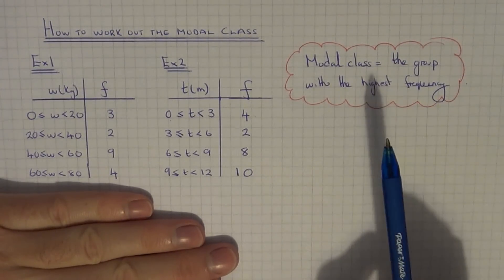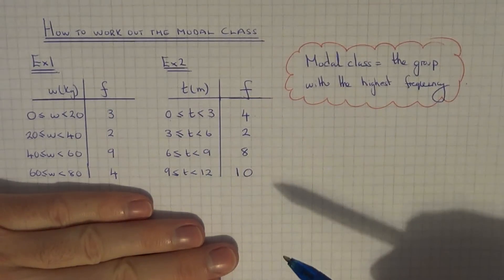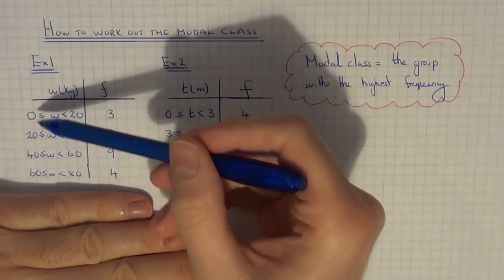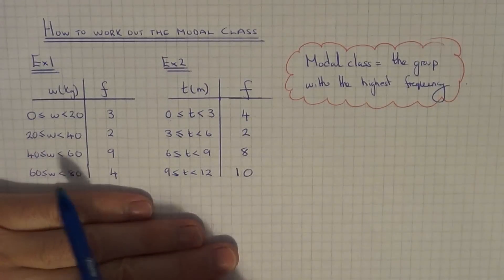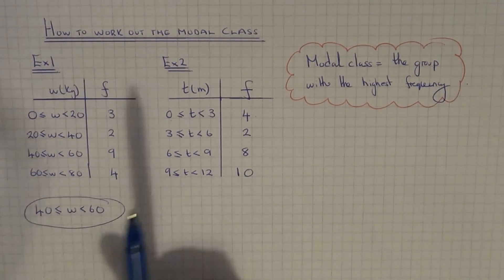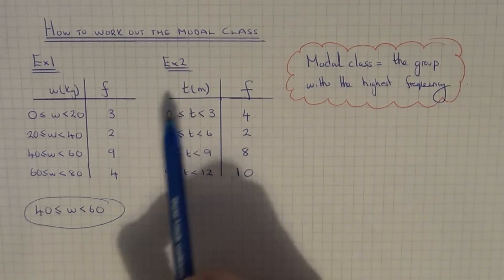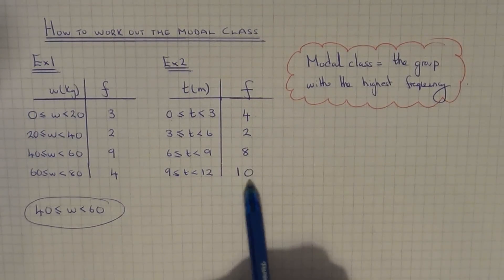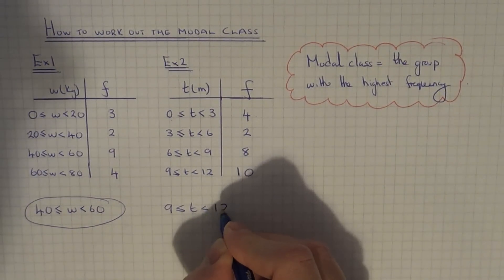How To Work Out The Modal Class Interval From A Grouped Frequency Table.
In order to work out the modal class from a grouped frequency table just look for the group which contains the highest frequency. So in example1 the modal class interval is the group 40kg up to 60 kg as this group contains the highest frequency (9). In example 2 the modal class interval is 9m up to 12m as this group contains the highest frequency (10).